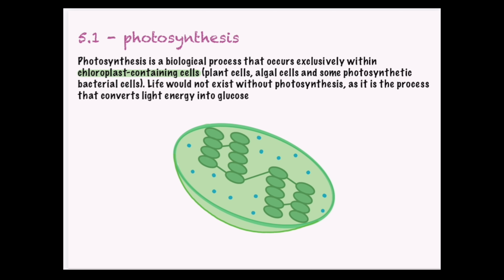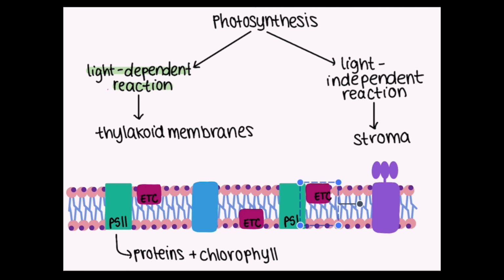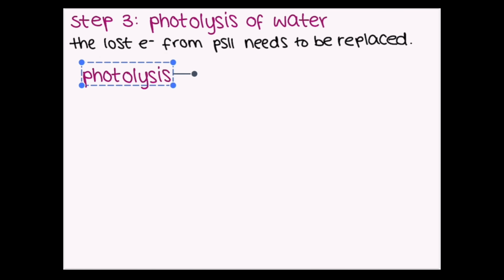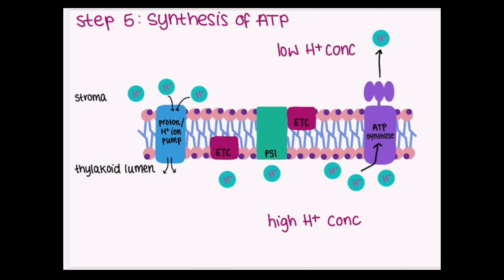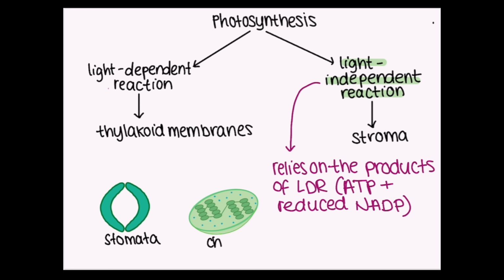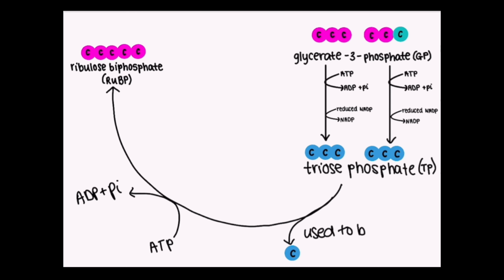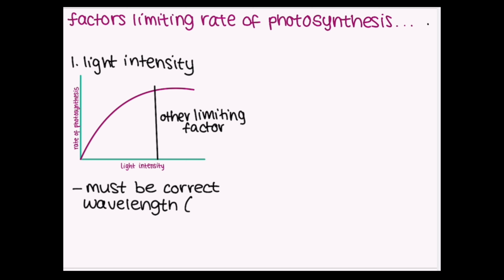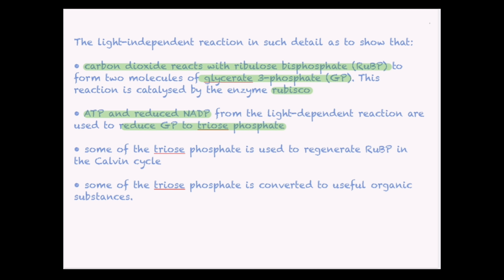AQA A LEVEL BIOLOGY TOPIC 5.1 - Photosynthesis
This video focuses on the biological process that occurs within chloroplast-containing cells: photosynthesis. The video is split into two parts that go through both the light-dependent and the light-independent reactions in clear and concise detail. The video is tailored to satisfy the AQA A LEVEL BIOLOGY specification but can be used as a useful resource by a level students from all exam boards, as well as those just looking to learn biology for fun! The video outlines the structure of the chloroplasts to include the thylakoid membranes and the stroma, and how each of the reactions progresses within